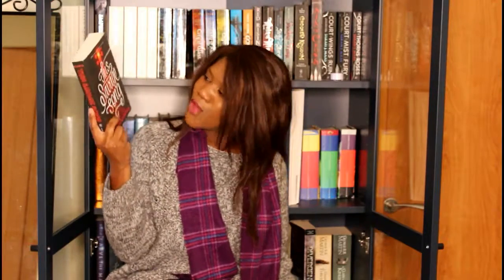Fall Time, Cosy Time Book Tag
Hi Dreamers & Make-believers,

In today's video I do the Fall Time, Cosy Time book tag to celebrate Autumn...a season I haven't experienced in a while :P lol